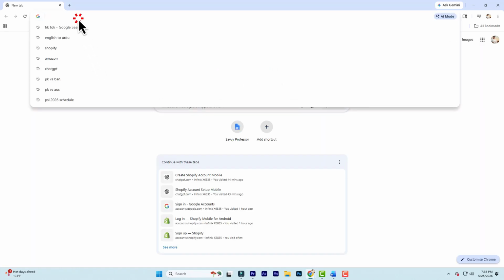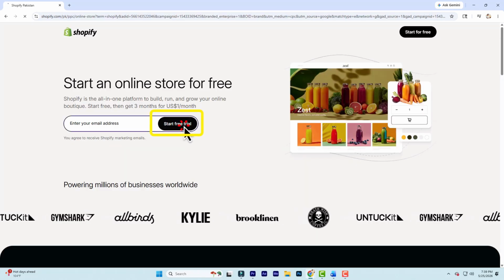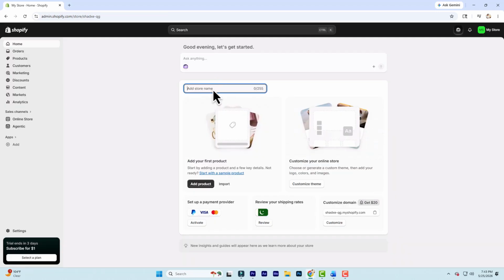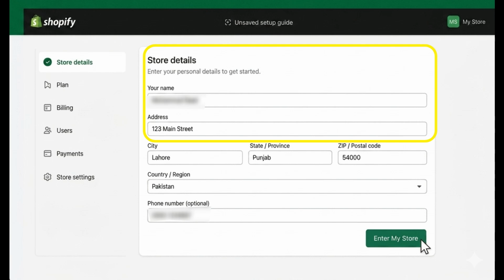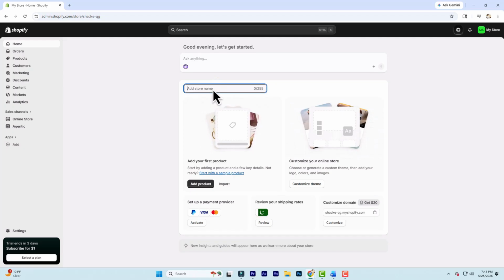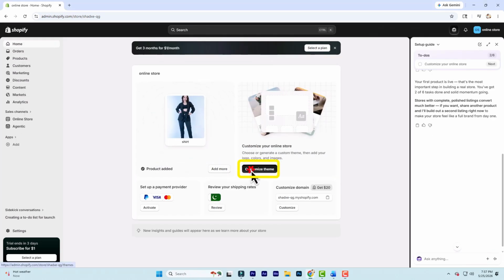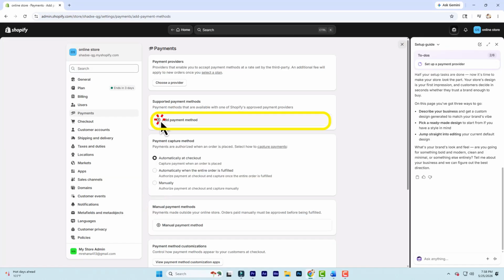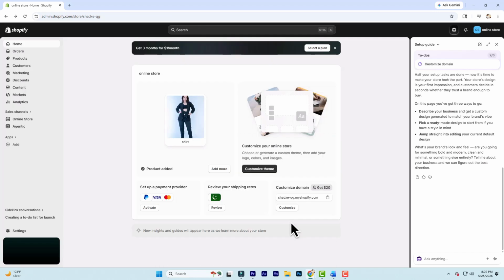How to Create a Shopify Account (Step-by-Step Beginner Guide)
Want to start your online store with Shopify? 🛒💻
In this beginner-friendly tutorial, I’ll show you how to create a Shopify account step by step and set up your online store easily.

This guide is perfect for beginners who want to start dropshipping, eCommerce, or online selling.

🧠 What You’ll Learn:
Create a Shopify account
Start a free Shopify trial
Add store name and business details
Access Shopify dashboard
Begin selling products online
⚡ Quick Steps

✔ Open the Shopify website or app
✔ Enter your email and password
✔ Choose your store name
✔ Add business information
✔ Access your Shopify dashboard ✅